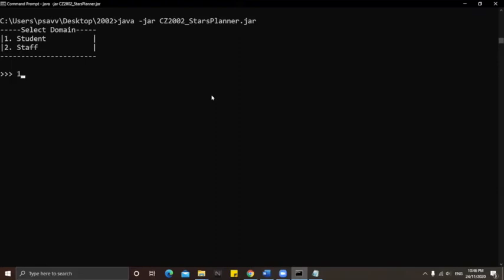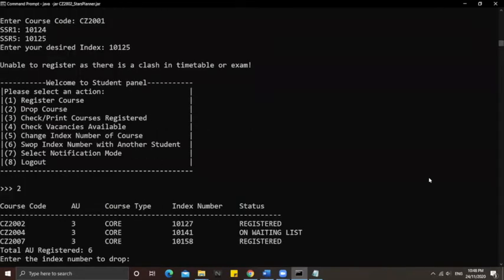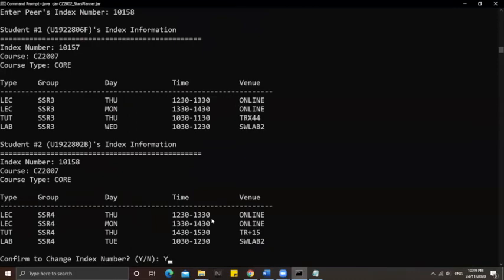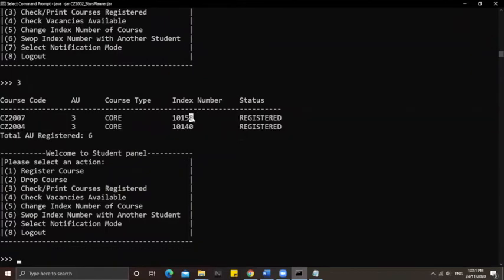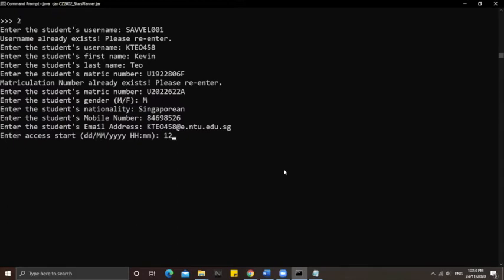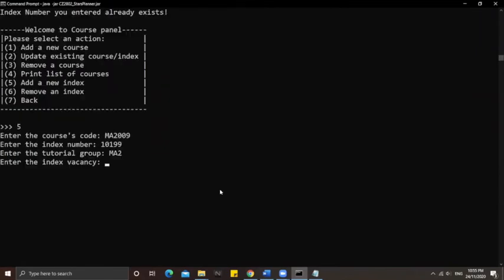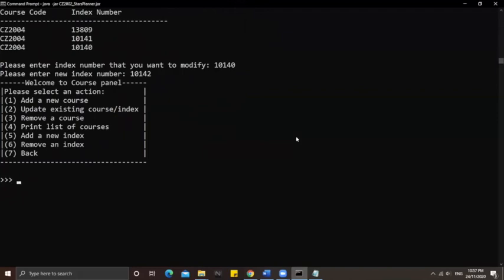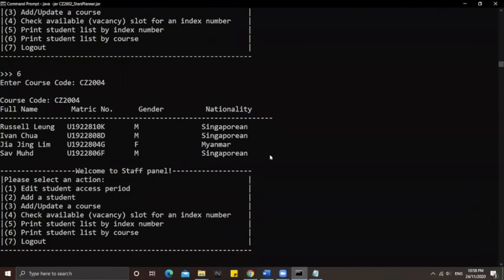cz2002 SS5 Group 2 Sem 1 20/21 demonstration